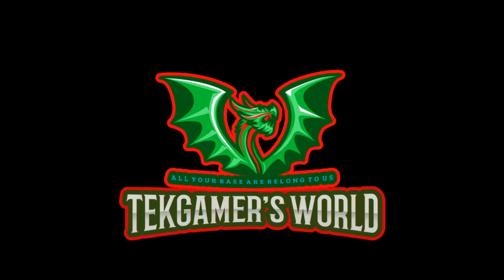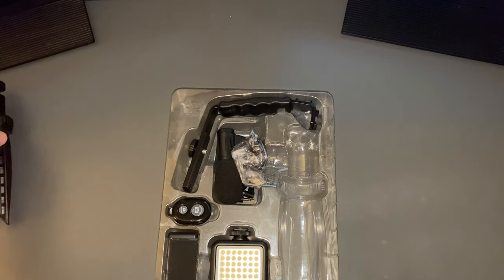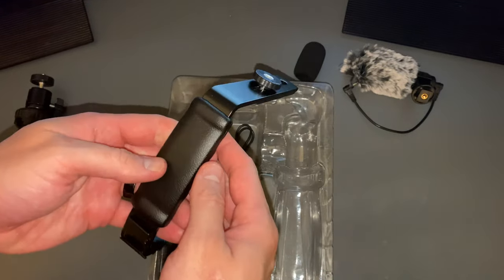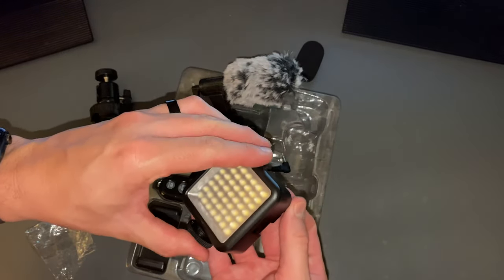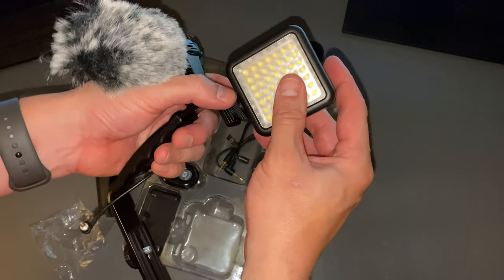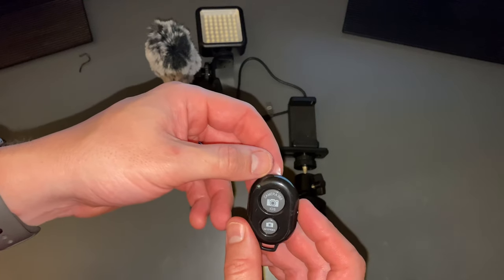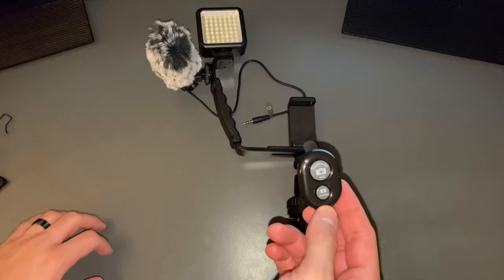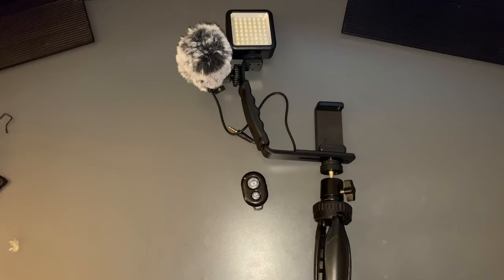Merkury Innovations Ultimate Vlog Studio 6 Piece Set Unboxing and Review, Is It Any Good?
A friend of mine hooked me up with the Merkury Innovations Ultimate Vlog Studio kit, does this six piece set have everything I need to make videos filmed with my mobile phone sound better and look more vibrant?

This 6 piece set includes: LED Light, 3.5mm Microphone, Tripod, Phone Mount, Bracket, Bluetooth Remote. Create the perfect lighting effect for your videos - 49 LED lights with stepless brightness control. Enhance your audio-unidirectional microphone with 3.5mm plug works with most smartphones and cameras. Includes foam and rabbit windscreen attachments. Sturdy tripod with 5"-7" height adjustment and 360 degree rotation. Bracket with dual cold shoe makes mounting your accessories easy. The grip helps you adjust to the perfect angle. Phone mount expands to hold most smartphones up to 3.4" wide. Fits cameras with 1/4 inch screw mount. Bluetooth remote wirelessly controls your phone's camera, so you can start and stop your videos exactly when and where you need to.

Take These, It's Dangerous To Go Alone!